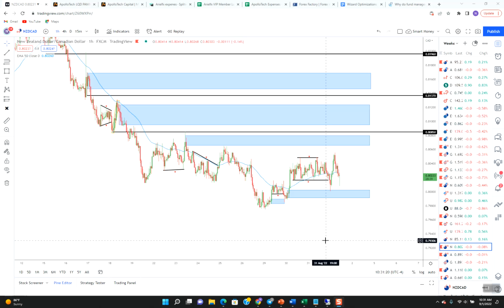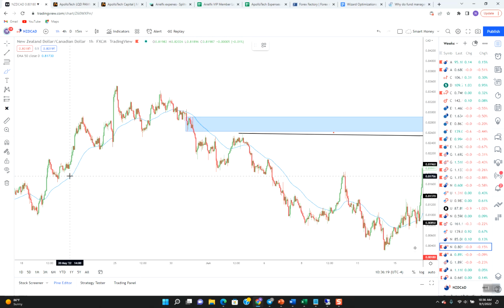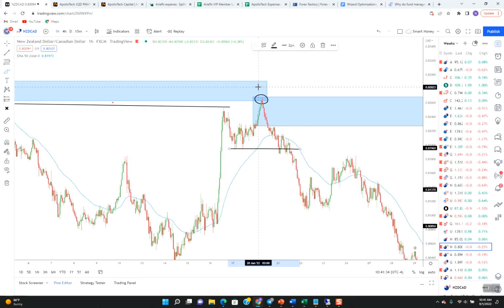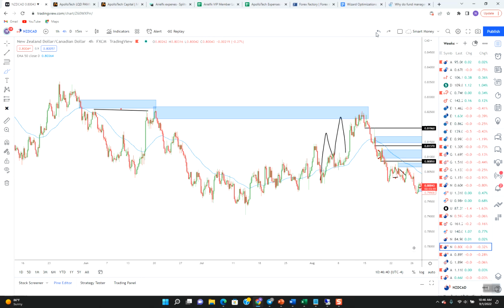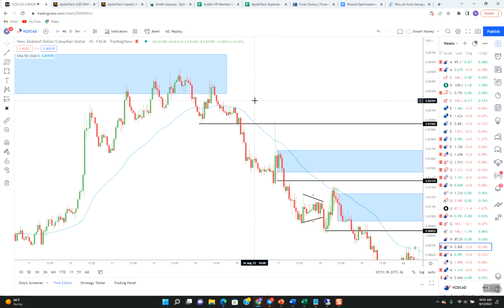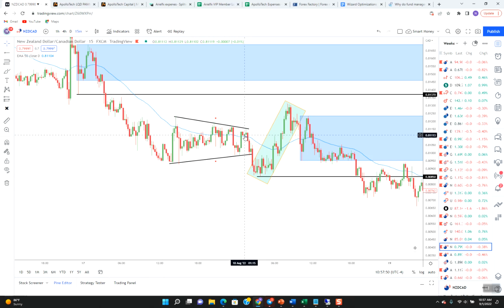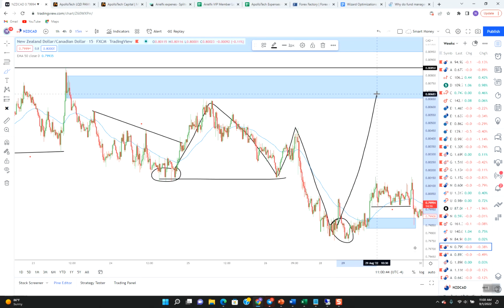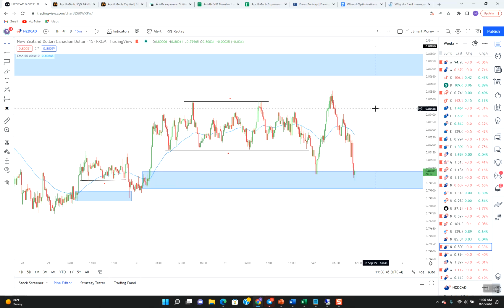The Most Important Concept in Trading - Proper Top Down Analysis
The confusion stops when you know what you're looking for. Top down analysis is oftentimes overlooked yet so crucial in not only determining bias, but highly probable, VALID setups. This video gives you my step by step list of what I look for while doing top down analysis.